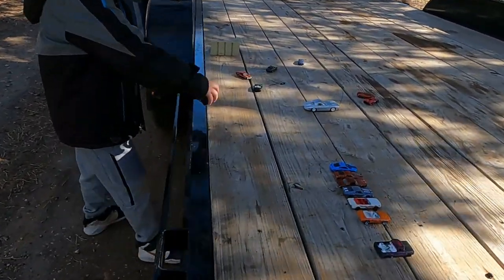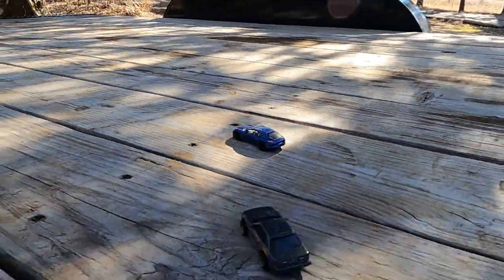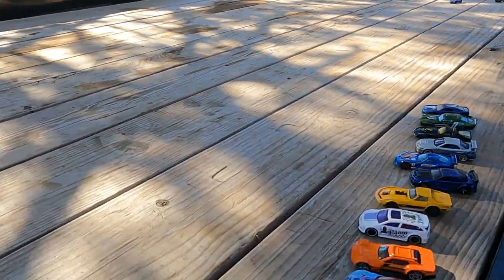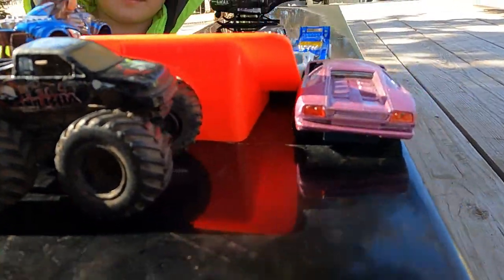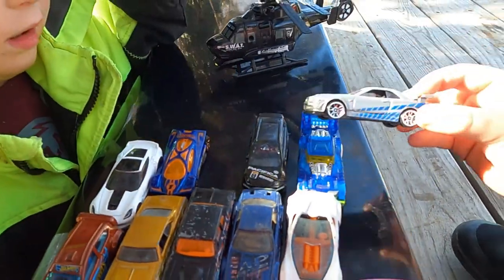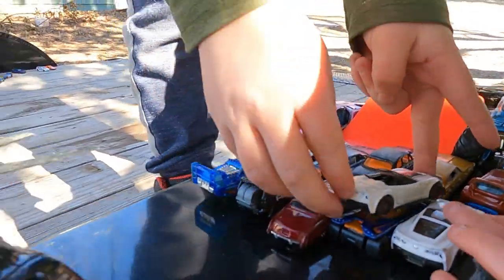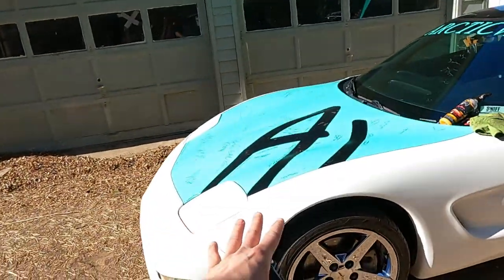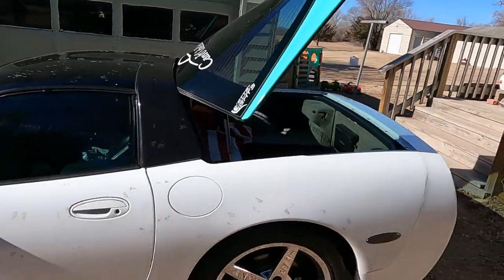TikTok Famous Corvette!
🚨Next Cars & Coffee Event 🚨
TBD in 2021
Tom and Dan's Tire Service
710 S. Main South Hutchinson KS

32gb SD Card (2 pack)